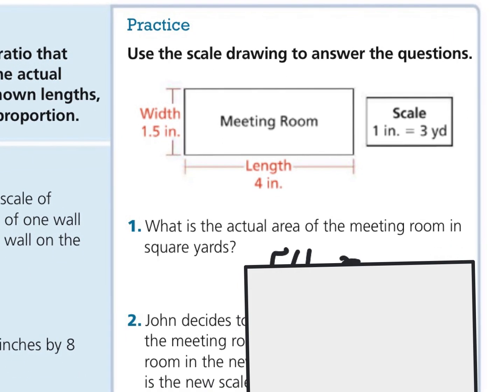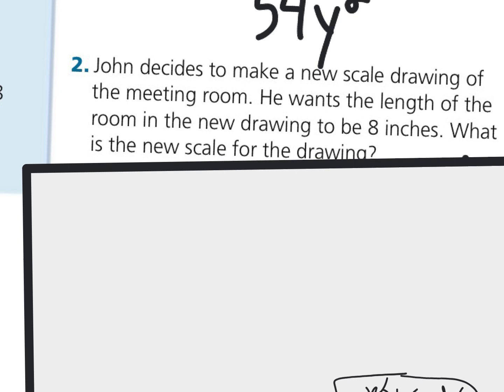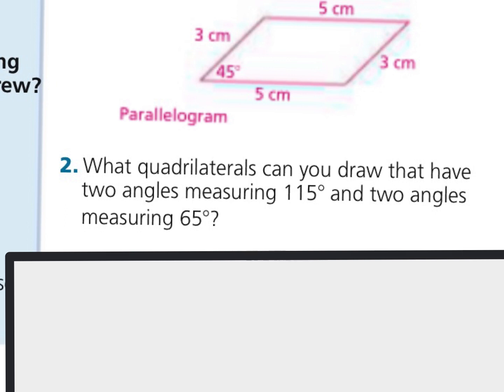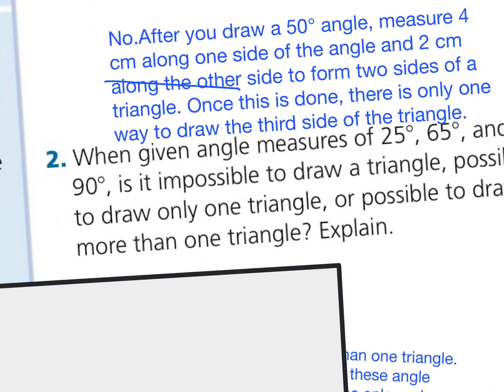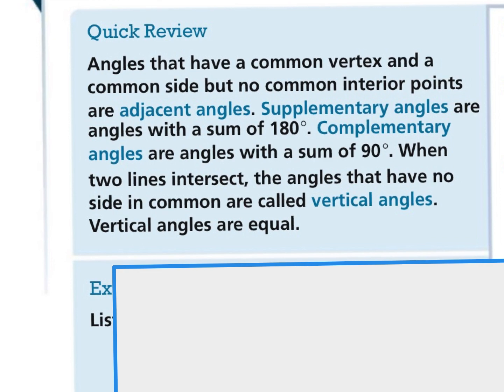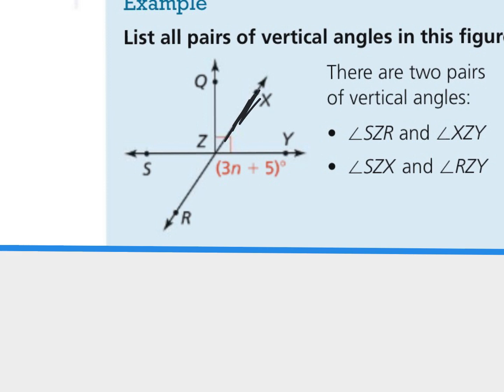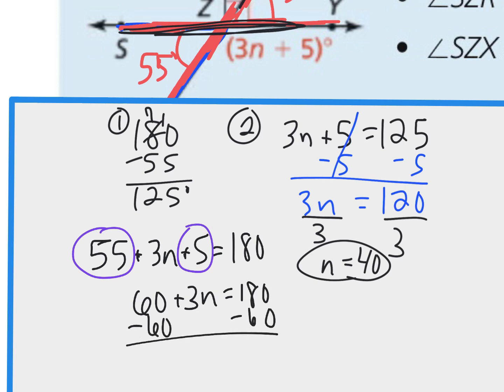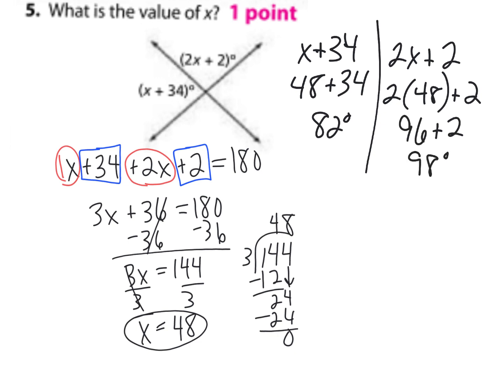Review 7th Pearson 8-1–8-4.mp4